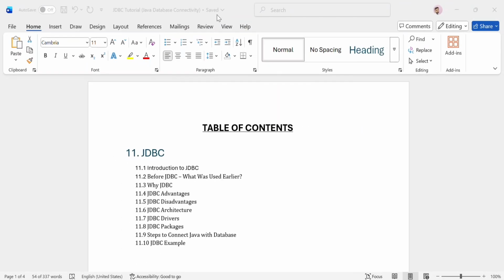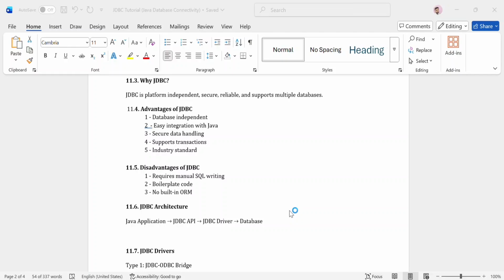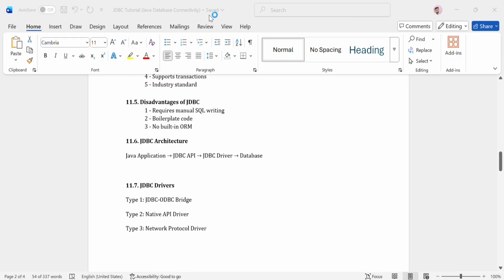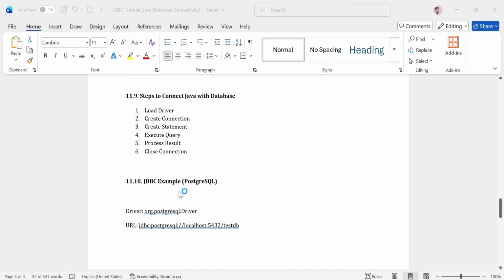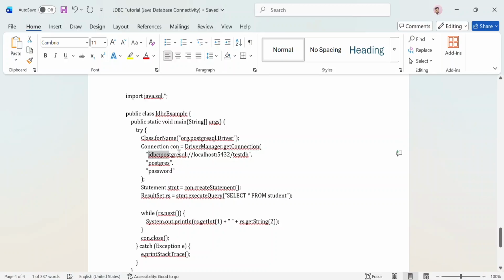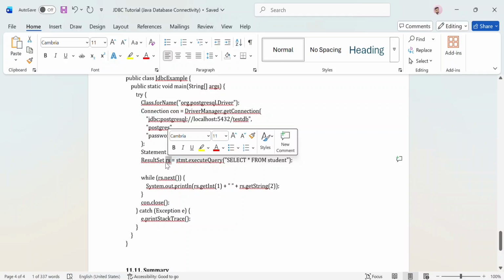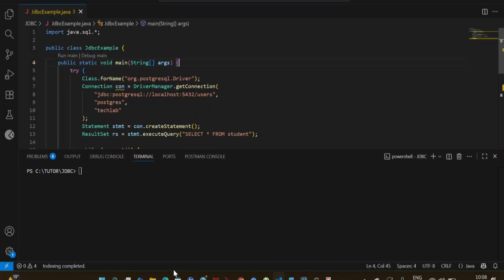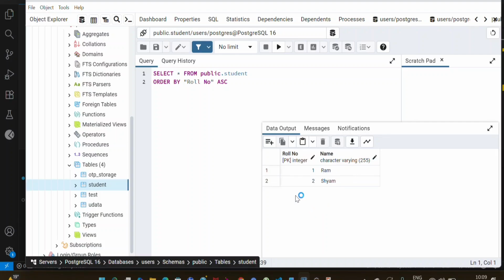Java Tutorial #20 – JDBC in Java | Java Database Connectivity with PostgreSQL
In this JDBC Tutorial (Java Database Connectivity), you will learn how Java applications communicate with databases using JDBC. This video covers JDBC concepts from basics to practical implementation.